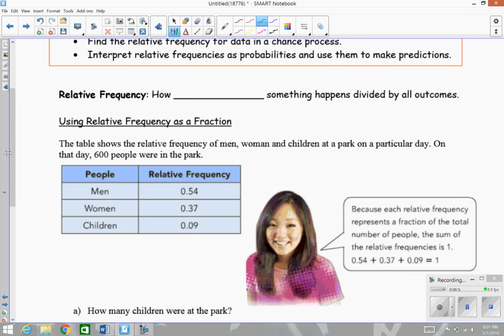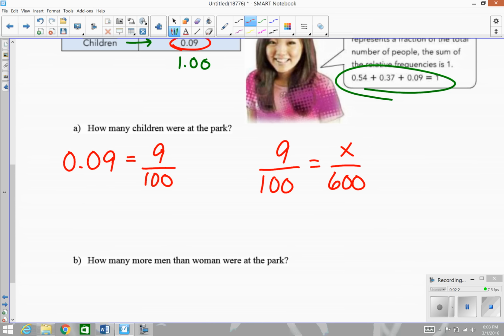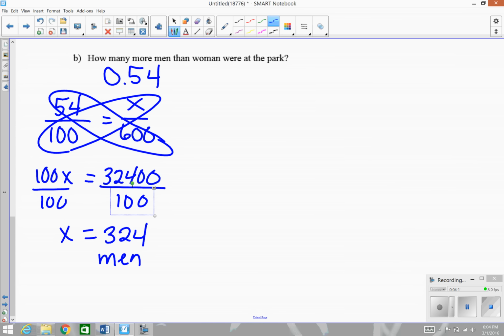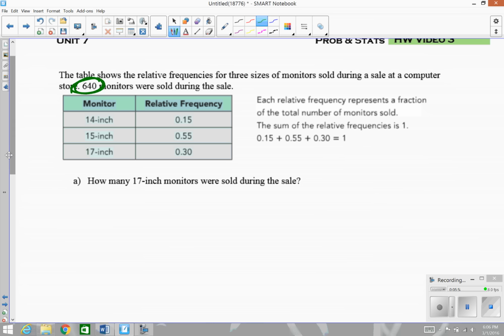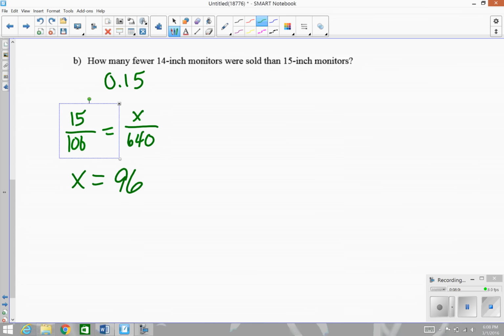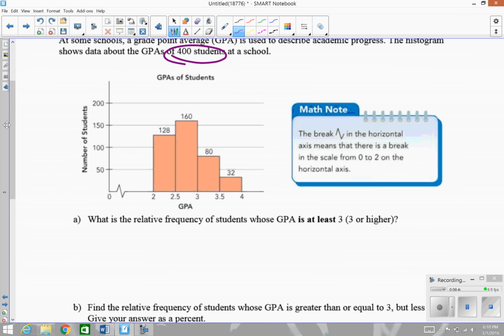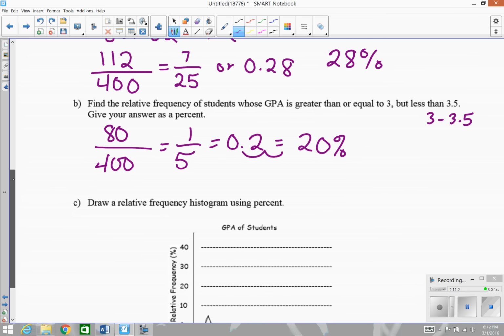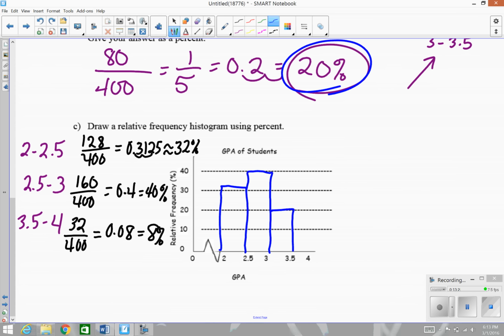3 VIDEO Relative Frequency March01 0614